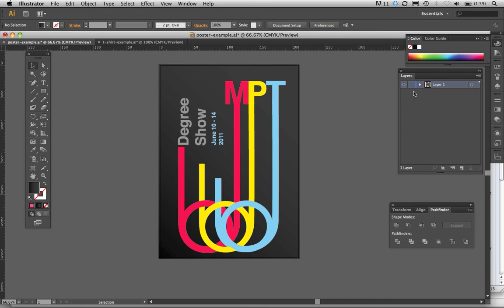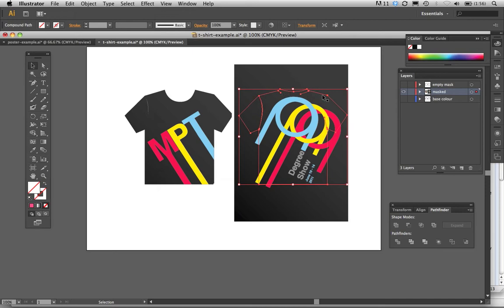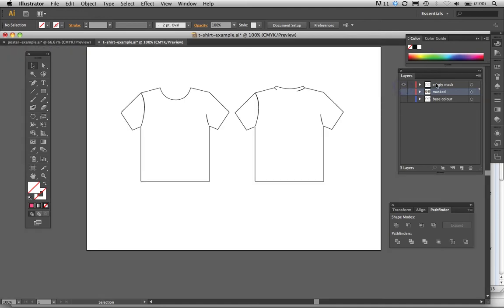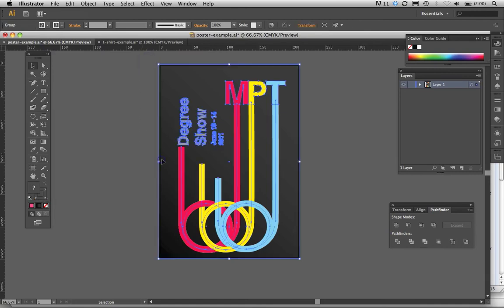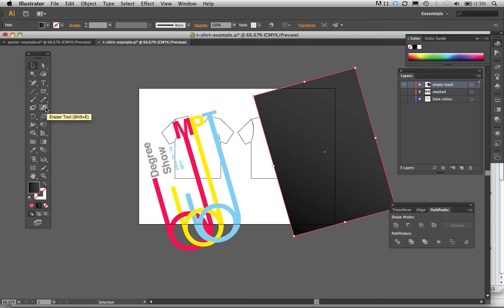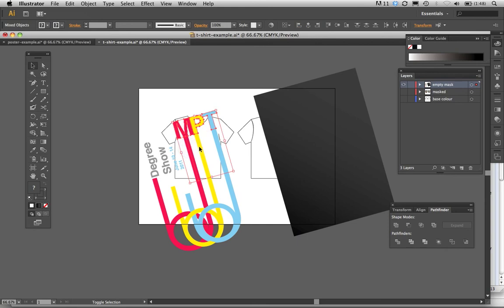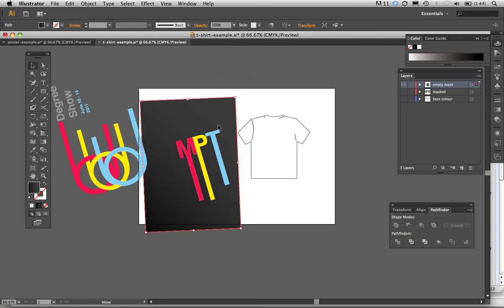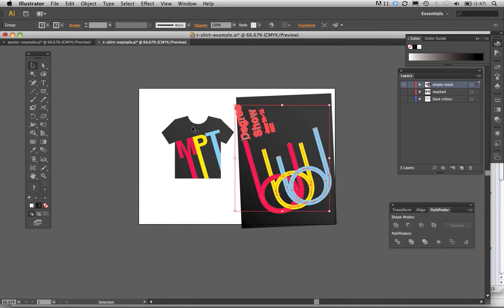MFM Illustrator #2 T-Shirt Using Clipping Mask